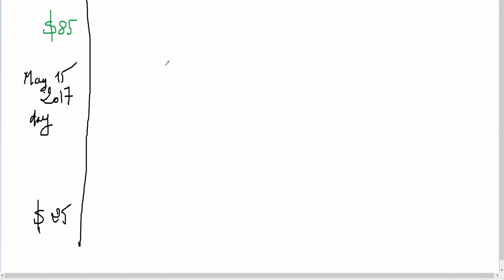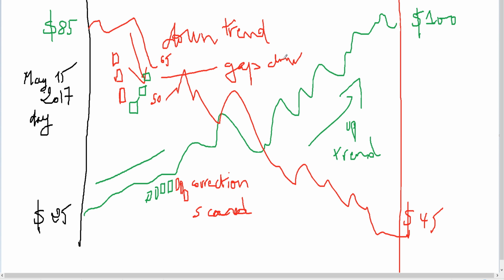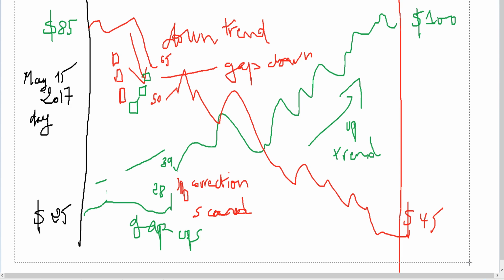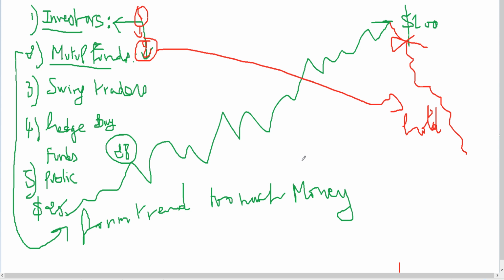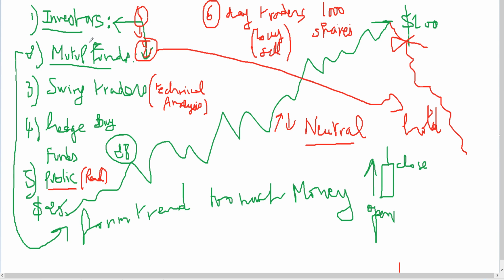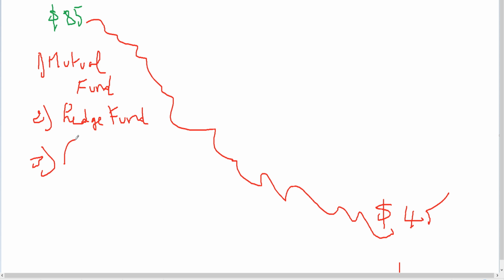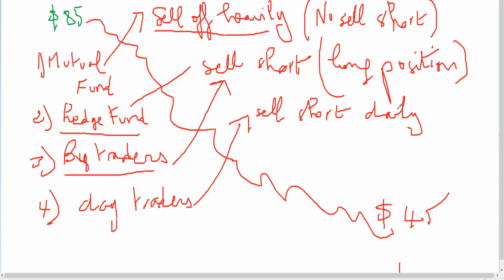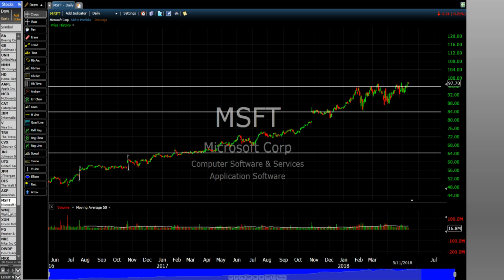How to Make Money From Trends?